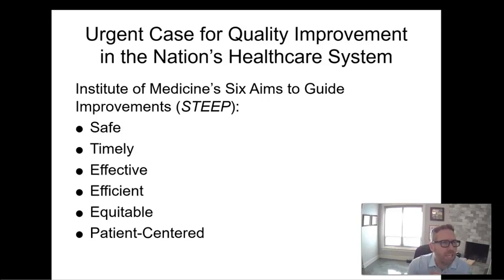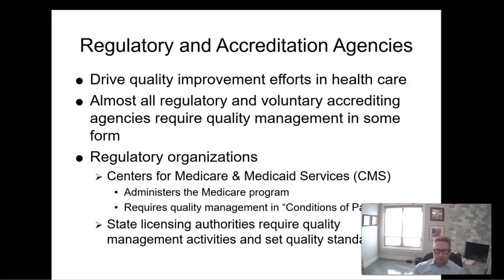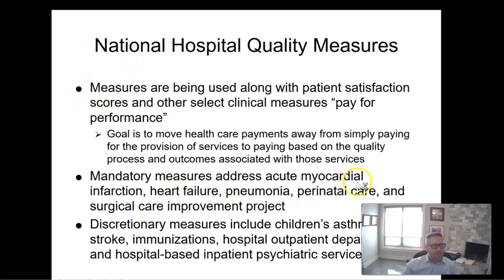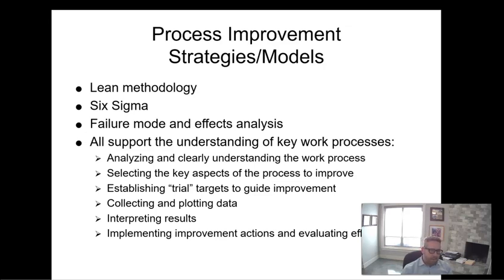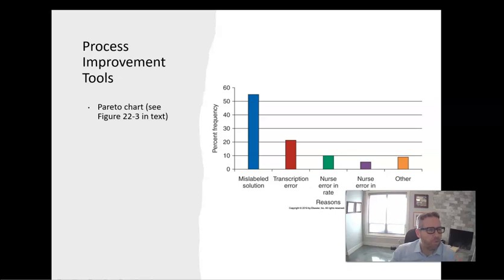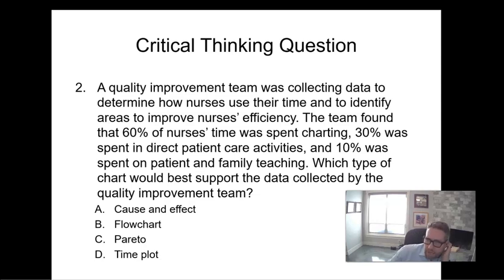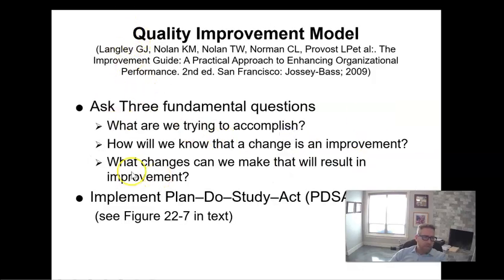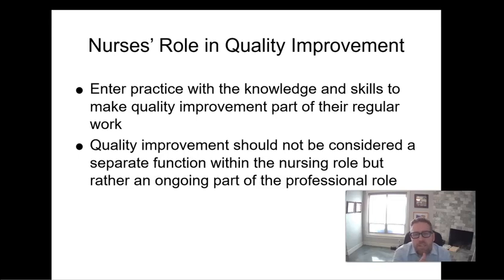Cherry Ch 22 Quality Improvement and Patient Safety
In this video, Jason Goodwin discusses quality improvement and patient safety within the framework of nursing leadership, highlighting the history, regulatory requirements, and methodologies used to enhance healthcare outcomes. Key concepts such as the Institute of Medicine's 'Steep' aims, IOM's 10 Simple Rules, regulatory organizations, and quality improvement tools are covered. Goodwin also explores different methods like Lean and Six Sigma, emphasizing the importance of standardized procedures and measuring quality indicators in healthcare settings.